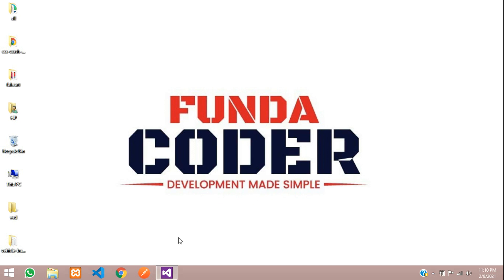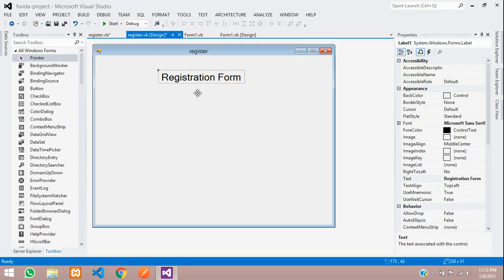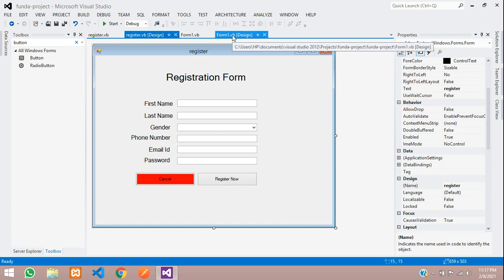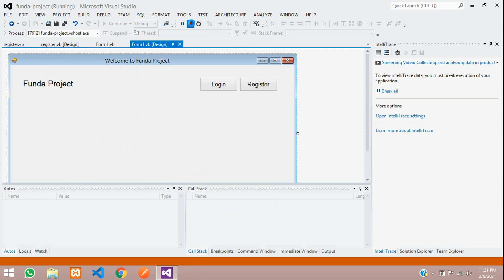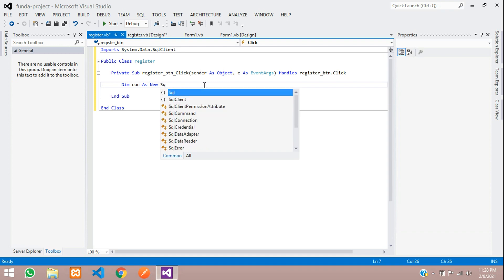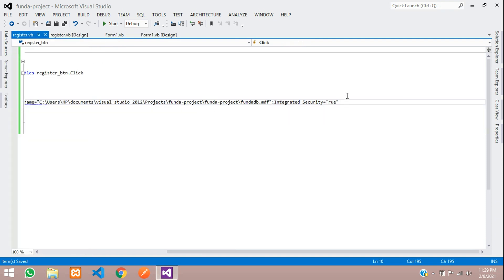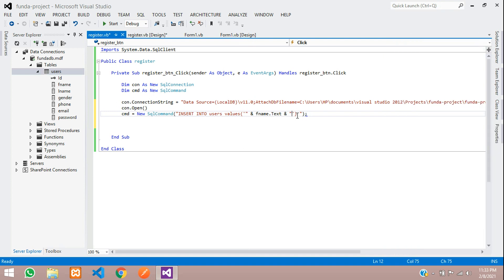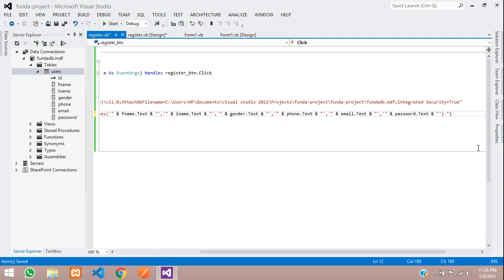VB.Net Part-4: How to create a Registration / Sign Up Form in vb.net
In this video, I have taught how to create a Registration form in vb.nettion form in vb.net